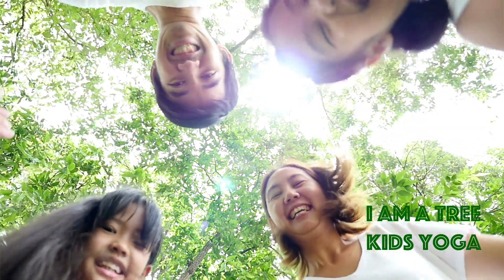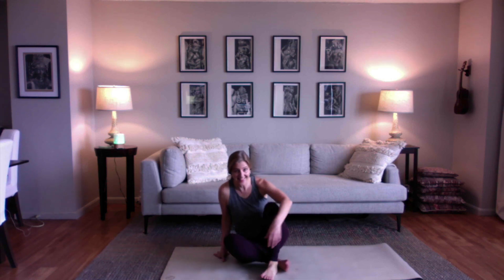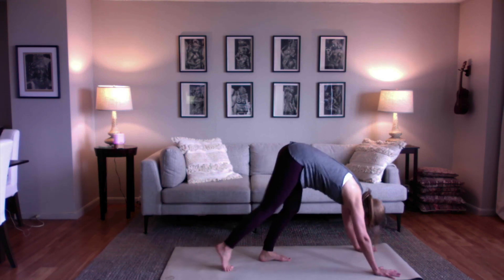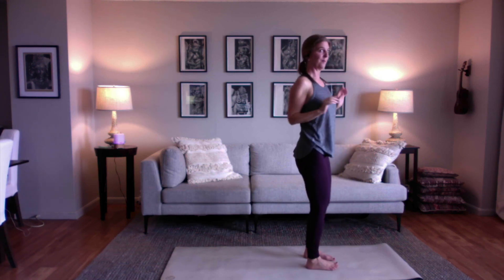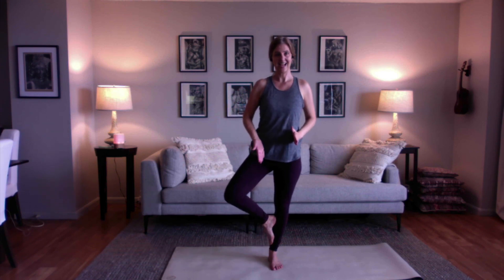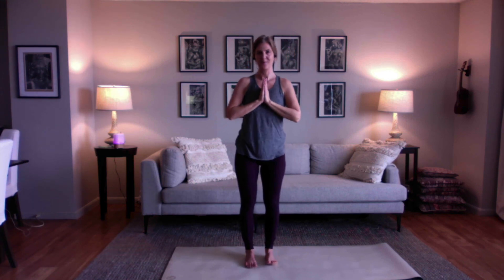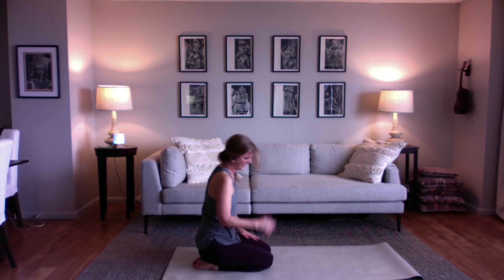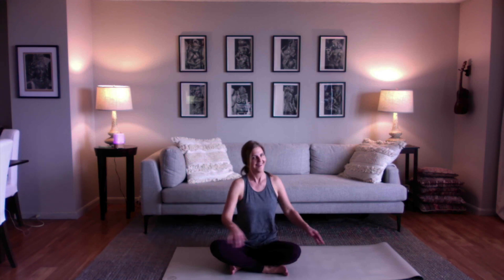I Am A Tree Kids Yoga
Trees are grounded, stable, strong and connected!

Are you looking for resources, advice, suggestions, help in overcoming obstacles and a sounding board for issues and ideas when sharing yoga with children? You're not alone! People need support and our mission is to provide it. That's why we created our Ohana membership program.

Global Family Yoga was the first Yoga Alliance® Registered Yoga School focused on children and families. Our signature program is at the forefront of the revolution in children's Yoga.  We’ve trained thousands of adults and taught thousands of children over the past 20+ years. Now we are offering you access to the robust collection of resources we've prepared.